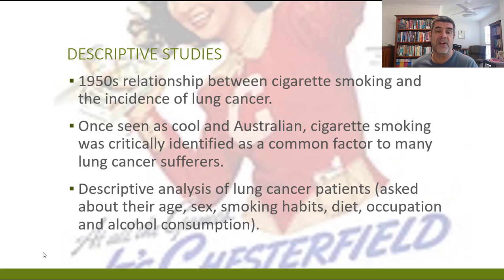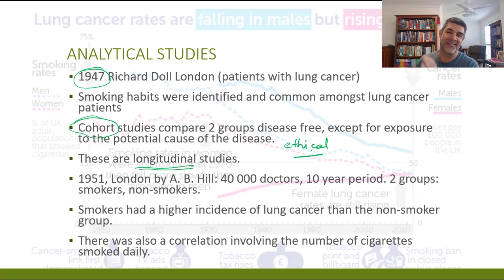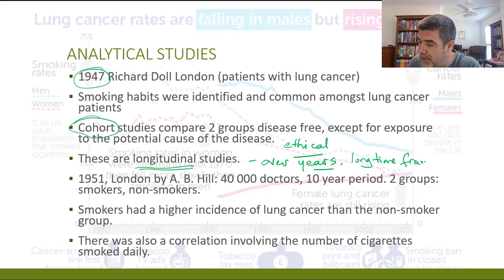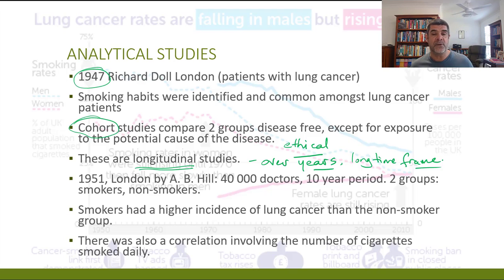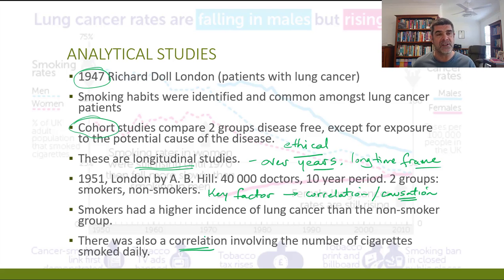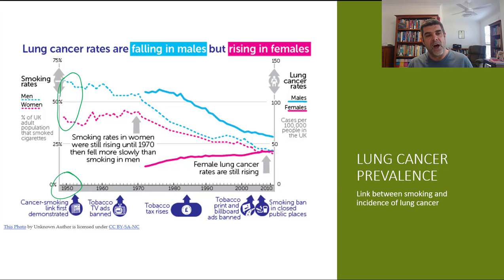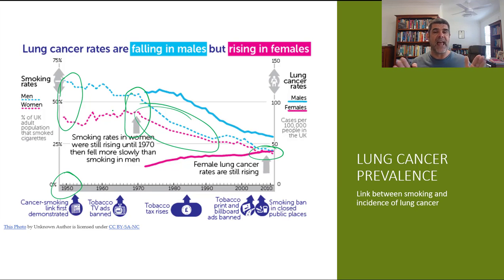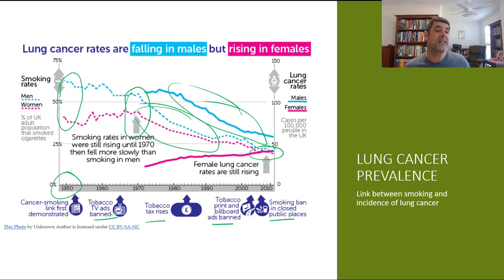NDD#11 Incidence Of Environmental Disease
HSC Biology
Module 8 Non-infectious Disease and Disorders
Incidence of Environmental Disease
Smoking and Lung Cancer